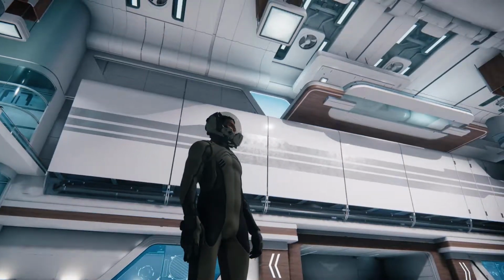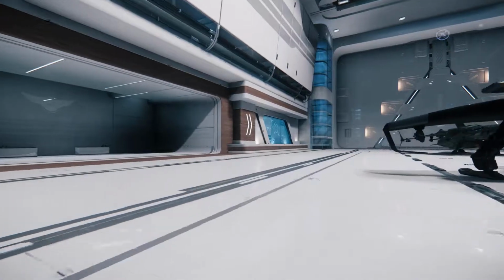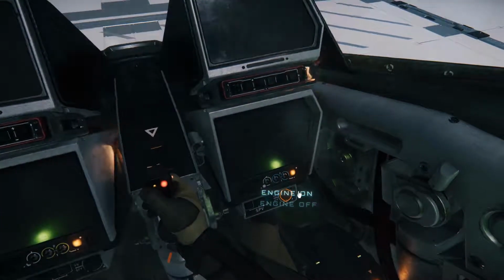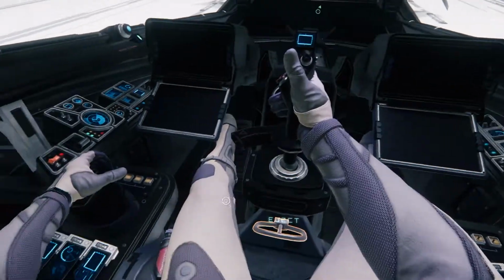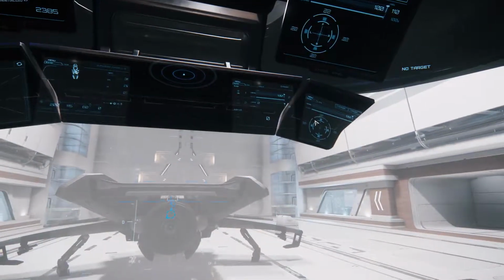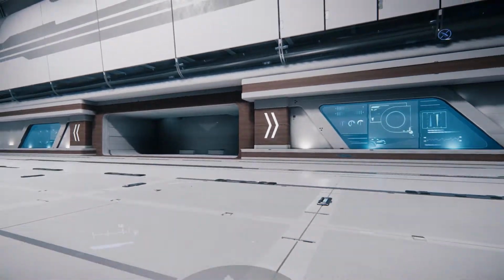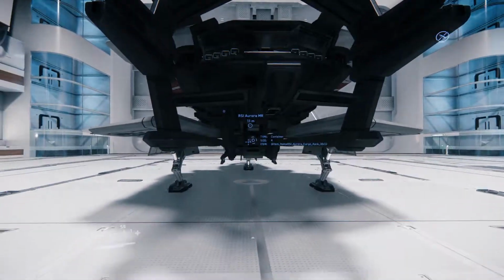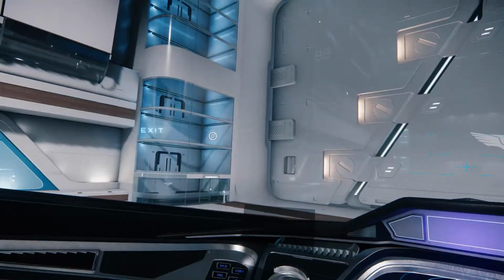Star Citizen: Ship Size 1-2 Just Looking At 3.0 Smaller Ships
Heya Peeps,

Here is a look at some 3.0 Star Citizen ships that I have available to show, I have more but they are not hanger ready...

Peace out ladies and gents...

As the channel progresses so will Sheet and his antics, let's have fun and make this damn sheet great again...

Computer Build.
It's pretty good...